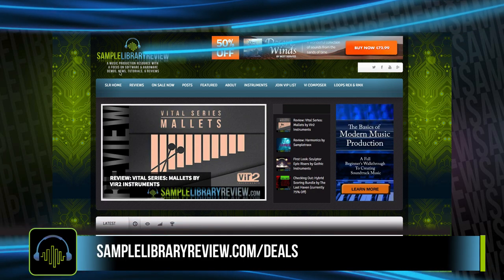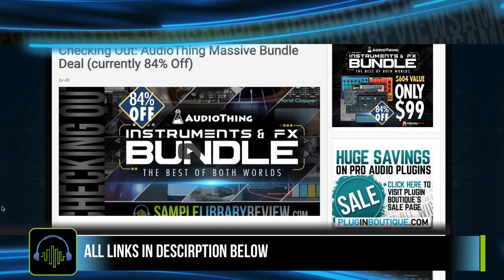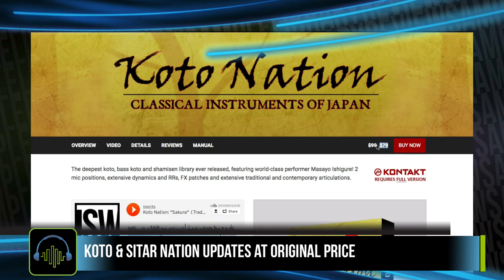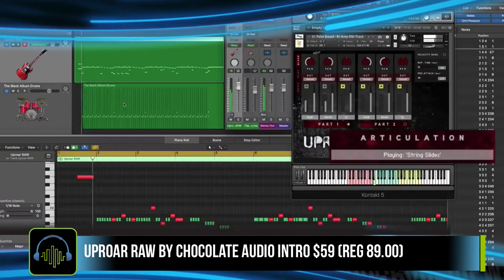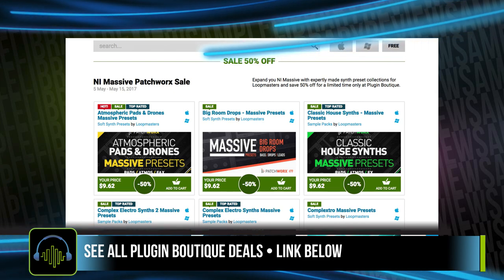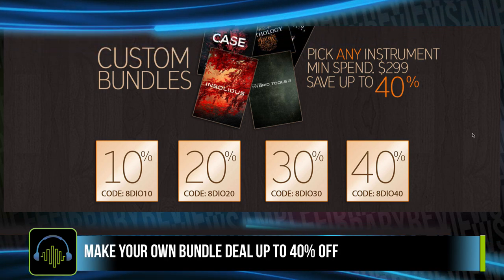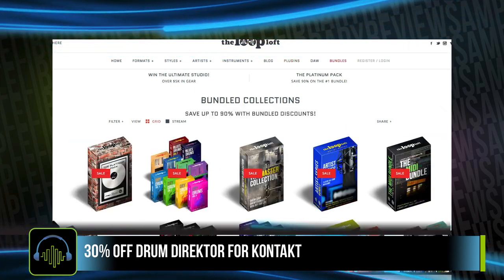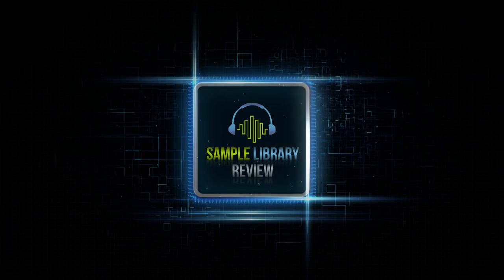ON SALE NOW: Music Software Deals for Week of May 14, 2017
Each week we keep this page updated with the latest deals that make our radar.

Soundiron Requiem Light Symphonic Choir 3.0 $149 (reg $199)

Koto & Sitar Nation by Impact Soundworks
Updated to V2, at V1 prices for ONE WEEK

► Uproar RAW by Chocolate Audio intro $59 (reg 89.00)

CASE intro price $249 (reg $349) till June 1st

SoundCues libs Price Reduction
Kalimba Shakti De now $19

Featured FREEBIE:

w/ over 1 Million Samples, SFX and presets

FREE Super Audio Boy by Impact Soundworks!